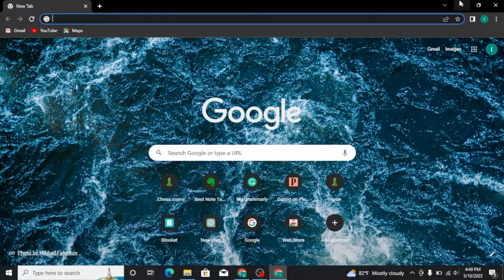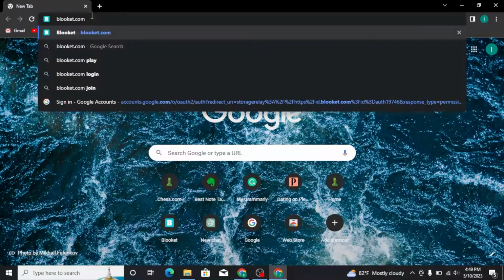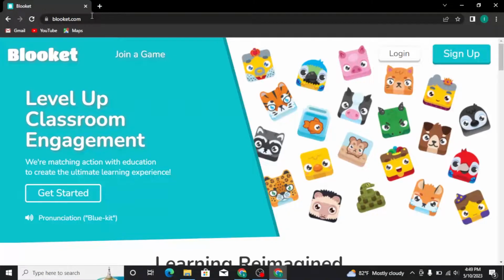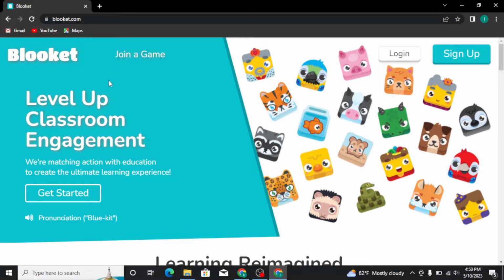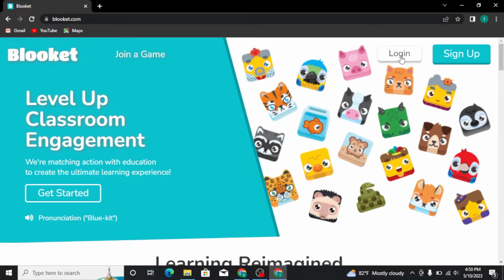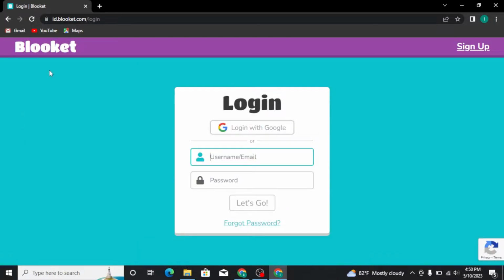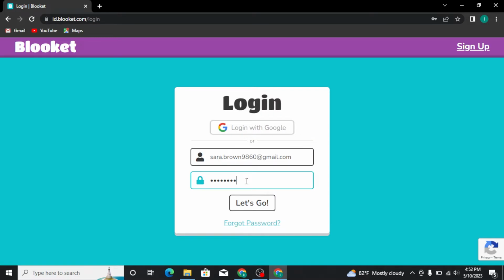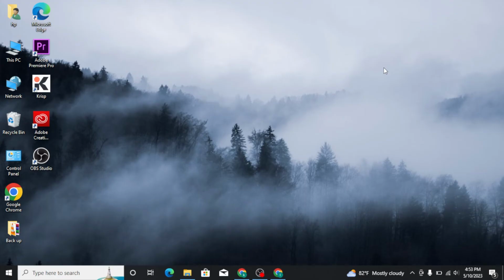How To Login Blooket Account 2023? Blooket.com Sign In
Are you having trouble logging in to Blooket? In this video, I will walk you through the step-by-step process of logging into your Blooket account. Whether you're a student, teacher, or parent, this tutorial will help you access your Blooket account and start playing or creating games. Don't miss out on the fun - watch this video now!